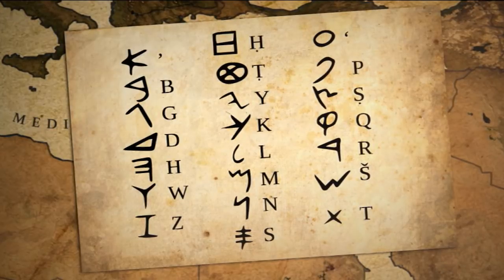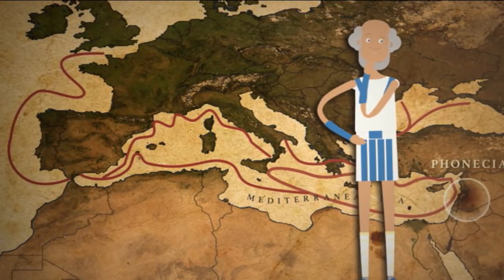The History of the Alphabet - Behind the News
Hi BTN, my name’s Lara and my question is: Why does the alphabet have twenty-six letters and why is it spelt A to Z?

TEACHER RESOURCES (yr 7 History)
"Students will explore the history of the alphabet and sequence key developments on a timeline. Students will examine Egyptian hieroglyphs found on historical artefacts and then create their own hieroglyph."